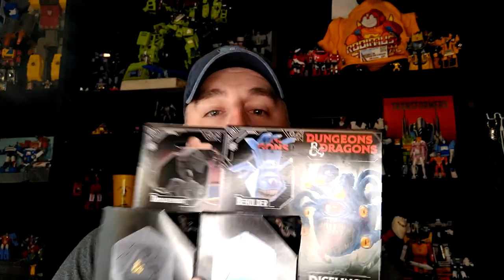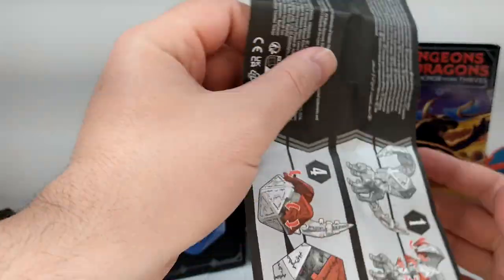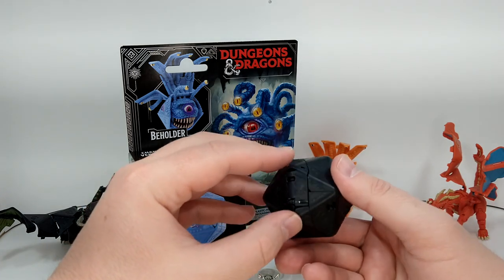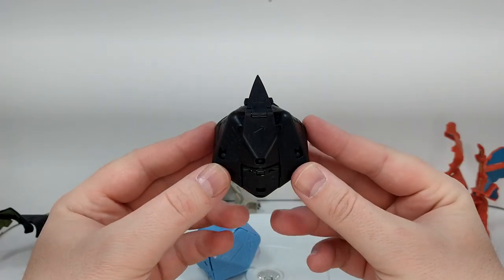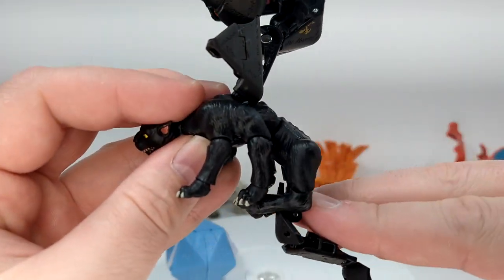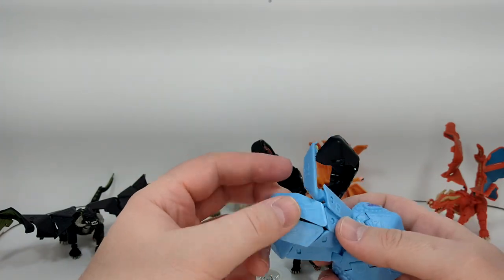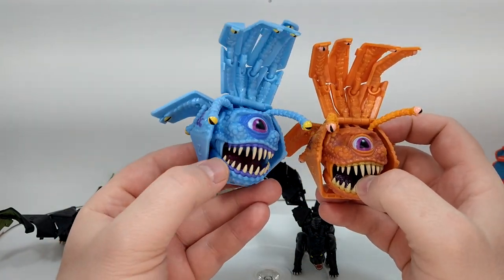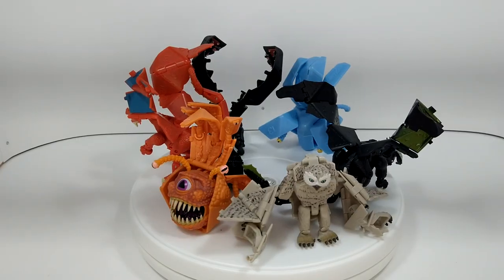Toy Review - Dungeons and Dragons Dicelings wave 2 (well, 2/3 of it)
I am very excited to present this to you guys, the Dicelings have been nothing but pure fun for me, so come take a look!